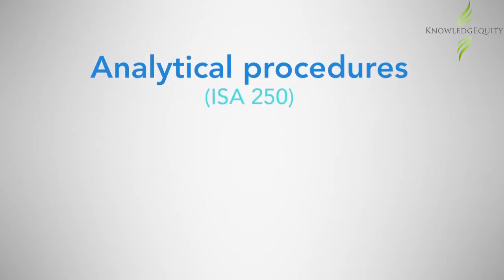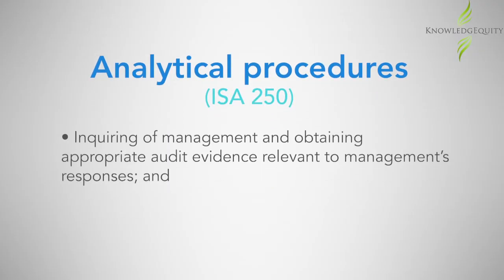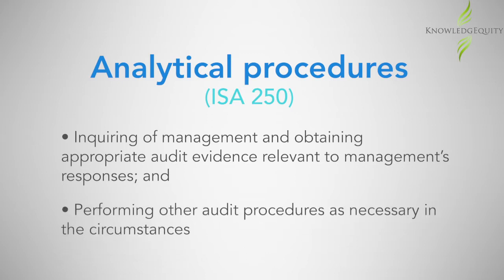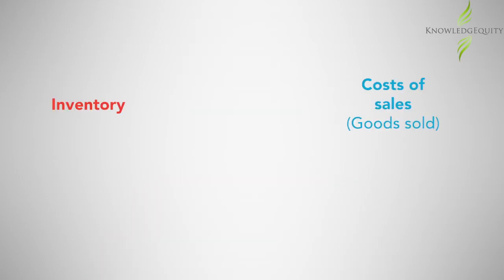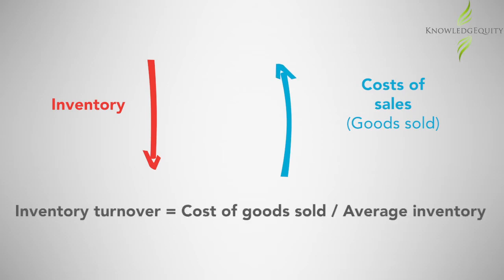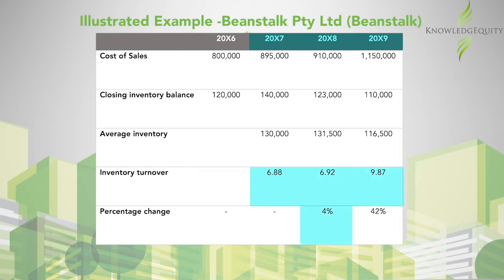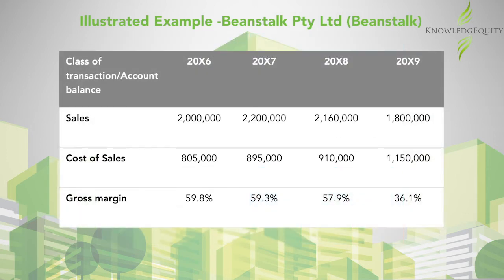CPA Ratio Analysis